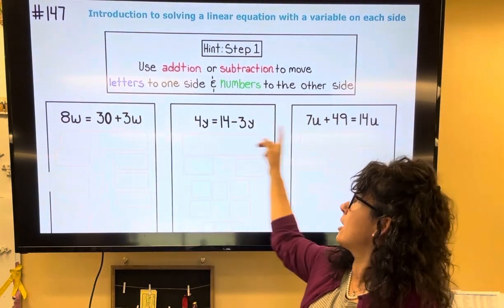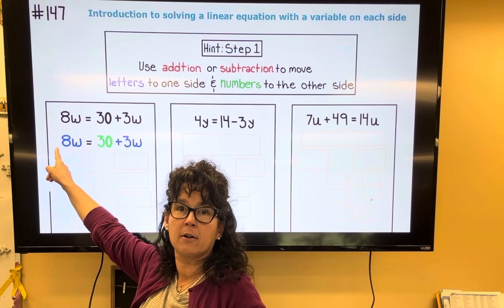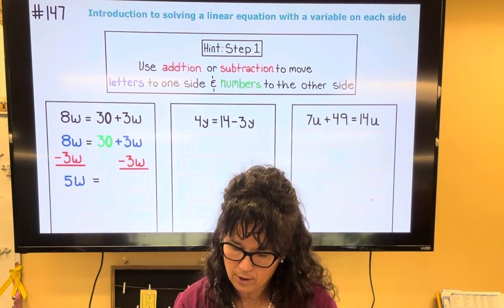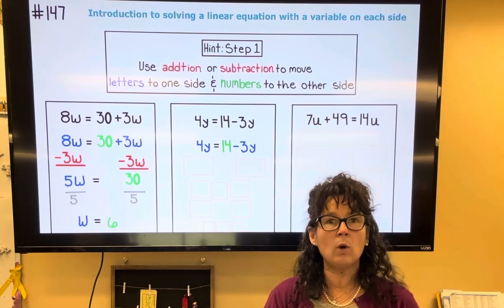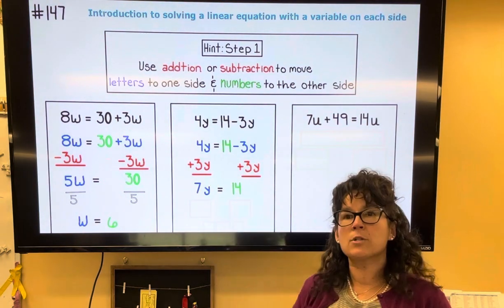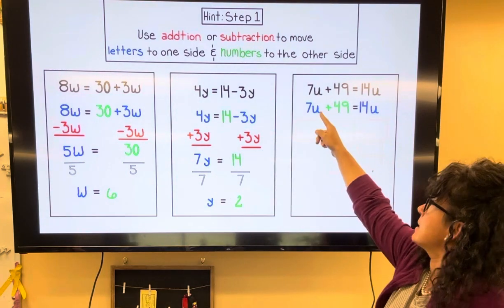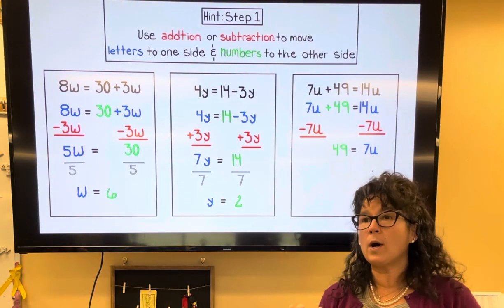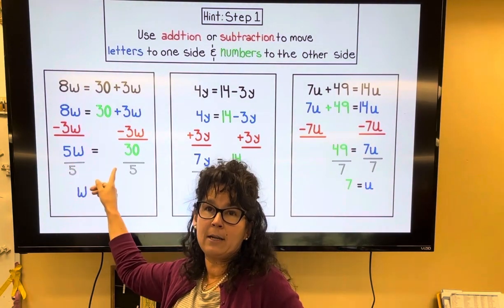Introduction to solving a linear equation with a variable on each side